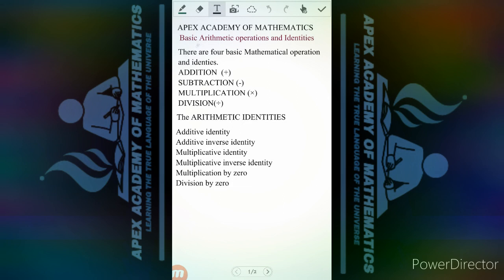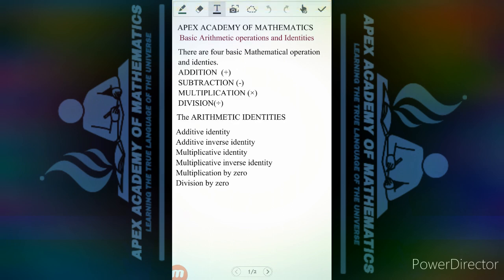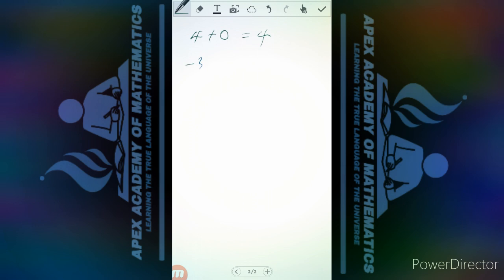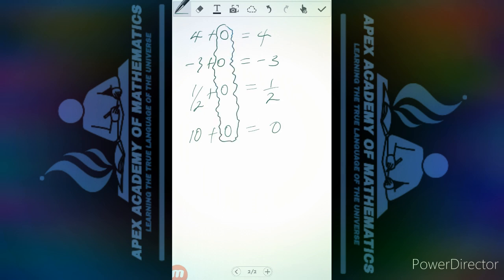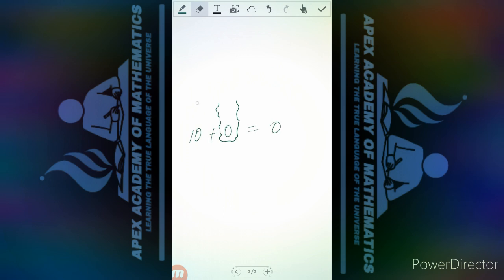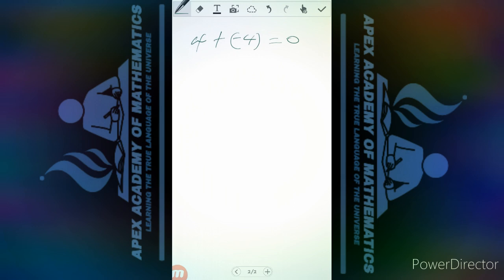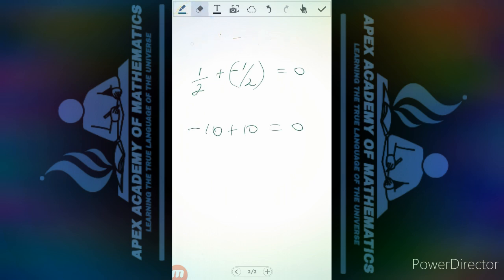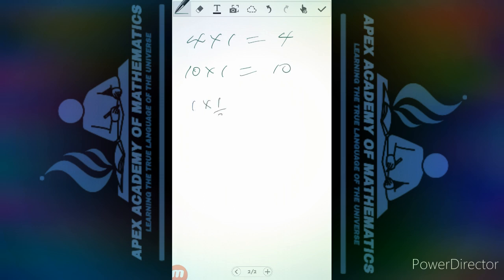ARITHMETIC IDENTITIES FOR MATH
In this video I will explain the fundamental arithmetic identies  and give examples for better understanding.
Additive identity is 0
Additive inverse identity
Multiplicative identity is 1
Division by zero is undefined
Zero division is 0